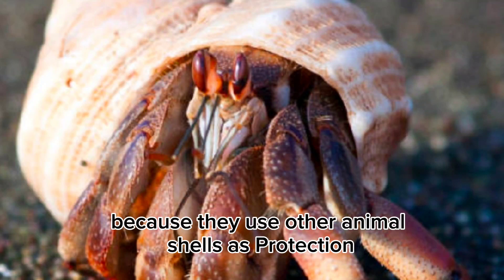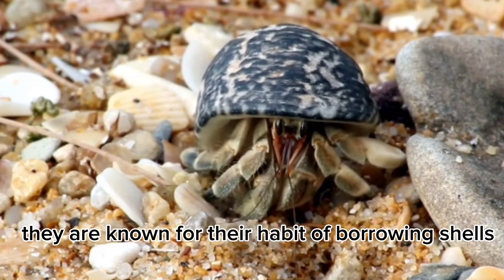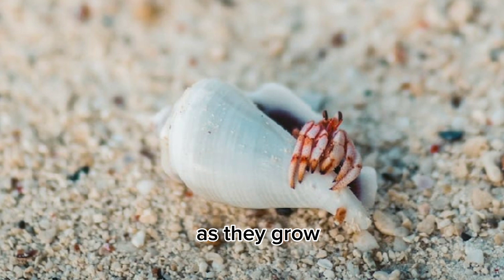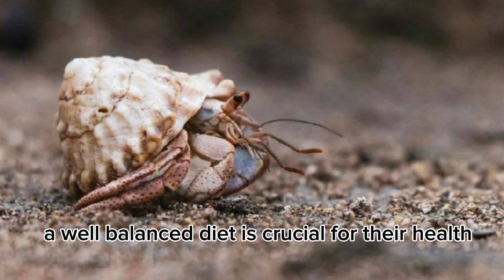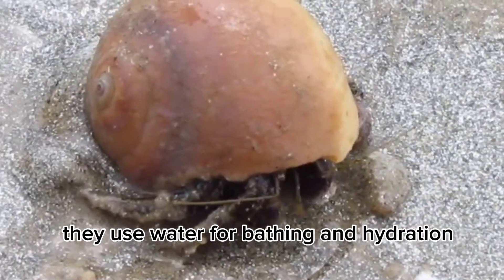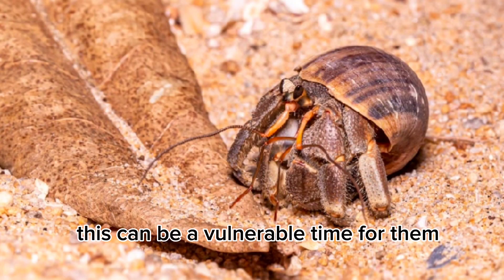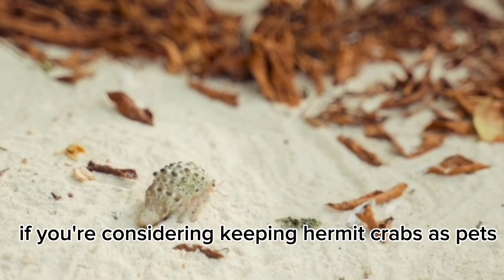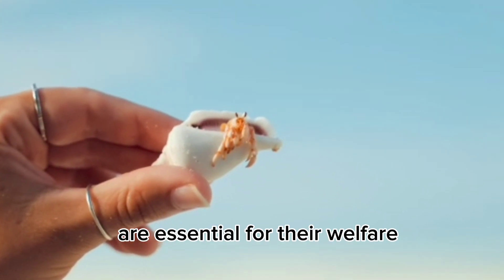Hermit Crabs (known for using empty shells)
hermit crabs are crustacean known for for using empty shells as protective homes. animals nature FNFCANMLS